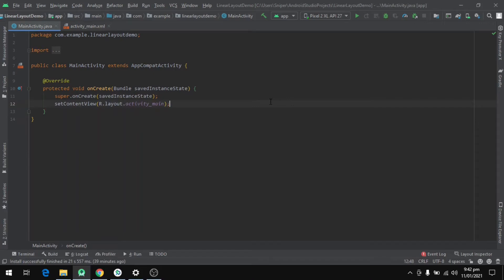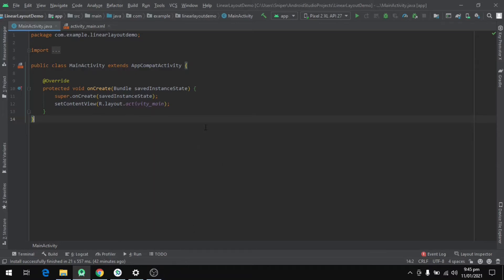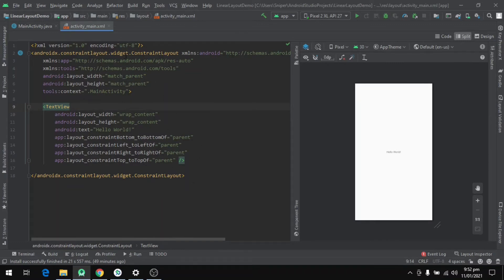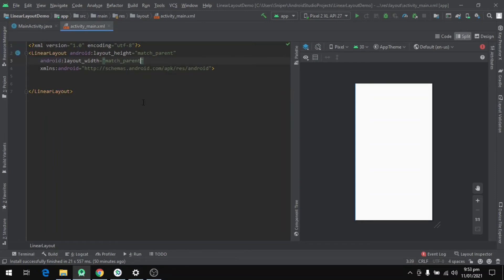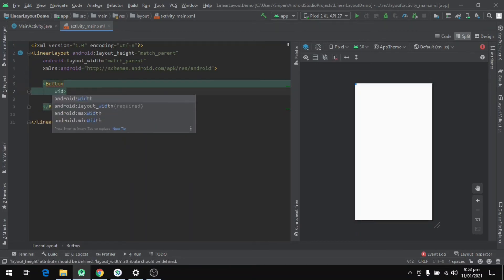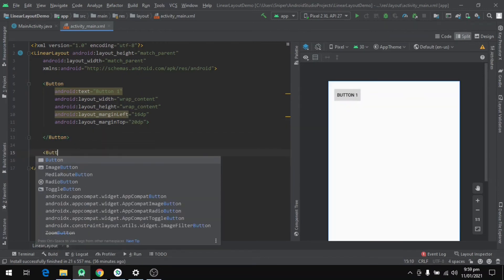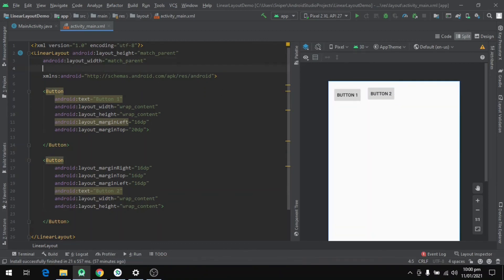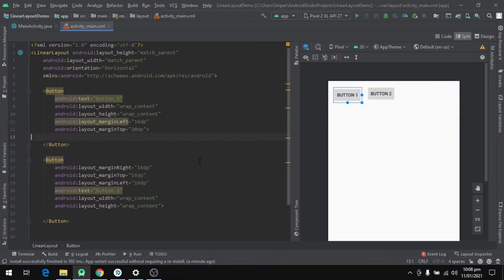Linear Layout Tutorial Android for Beginners [Urdu/Hindi]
In this video we will learn what a Linear Layout is in Android App Development and how to create Linear Layout and add views to it.